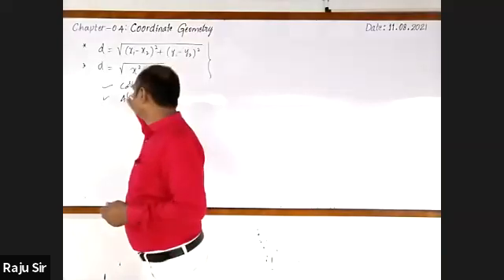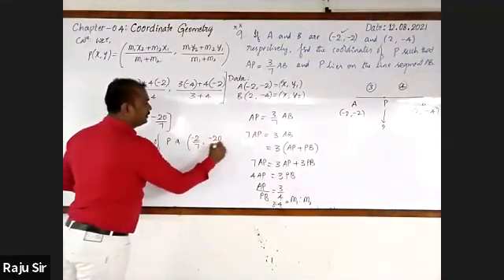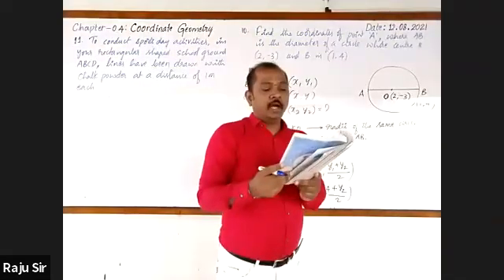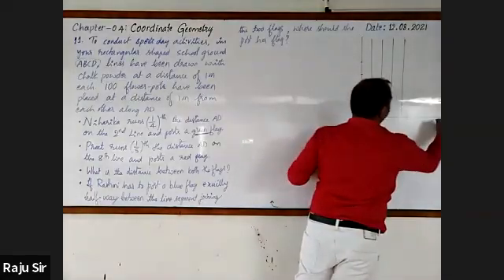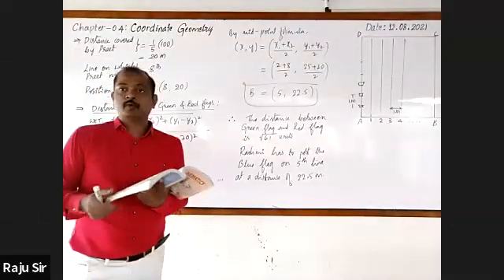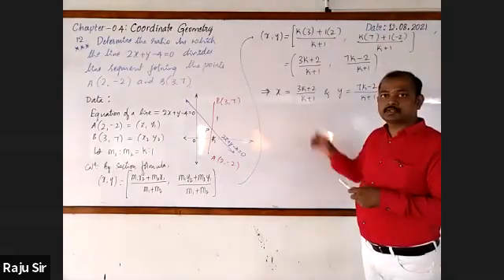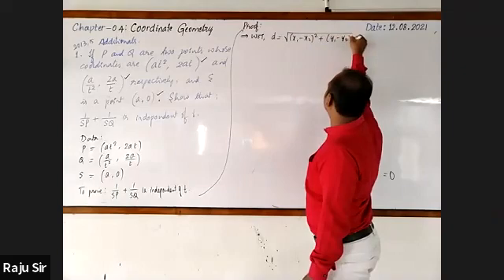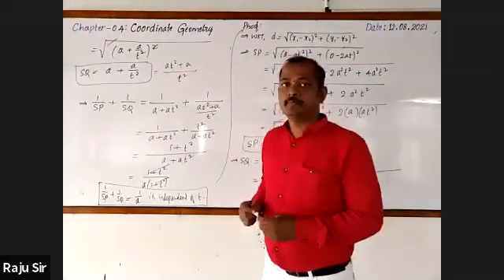Coordinate Geometry (Period - 06) Class 10 CBSE Mathematics